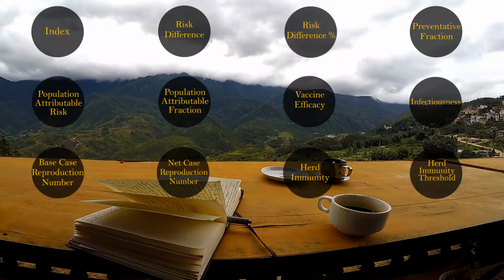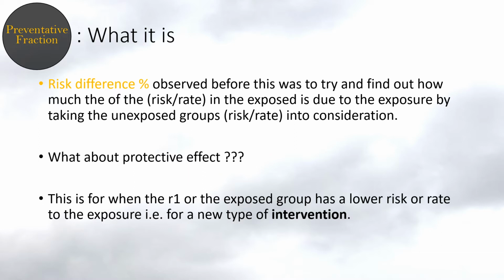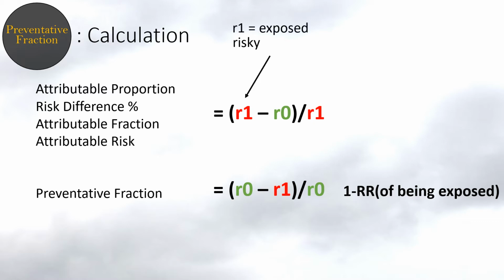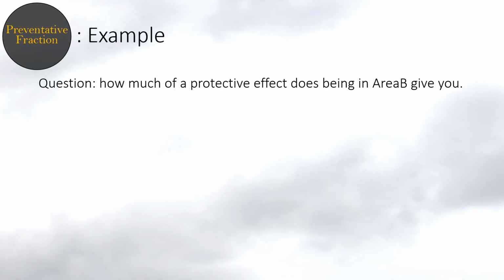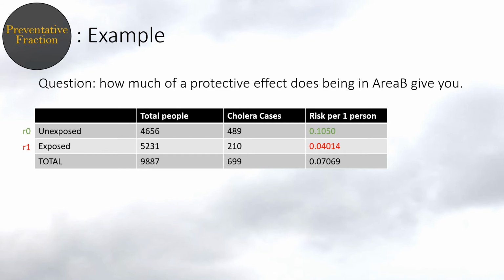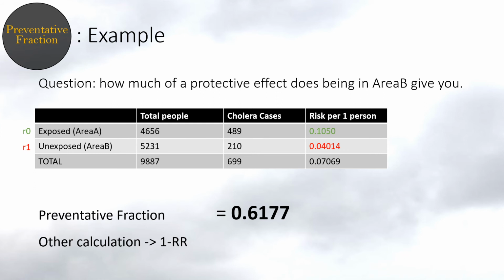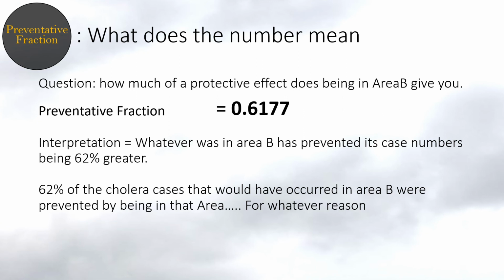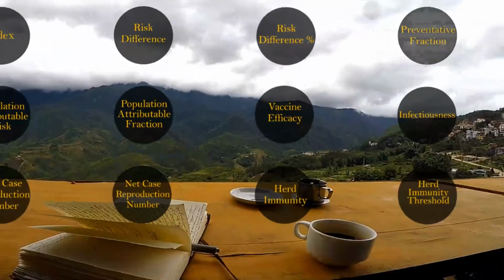Preventative Fraction or Relative Risk Reduction